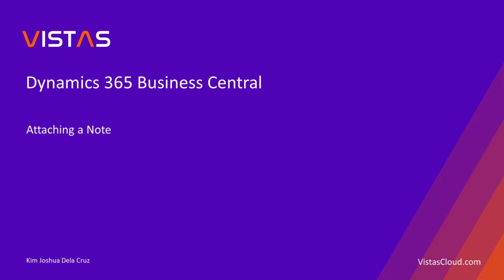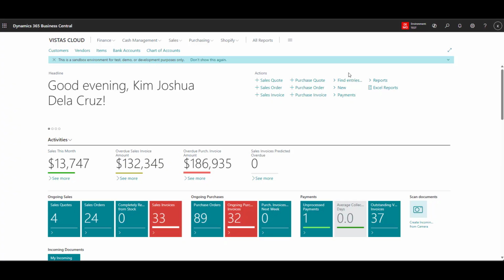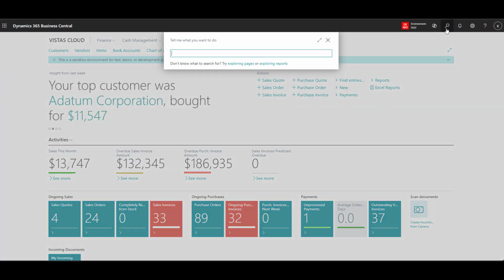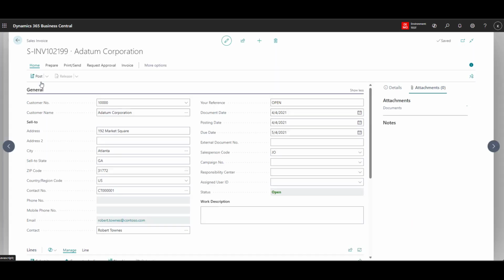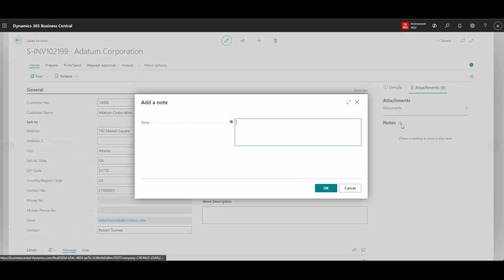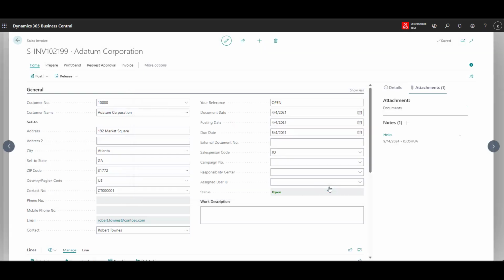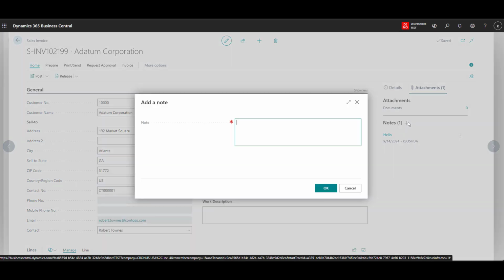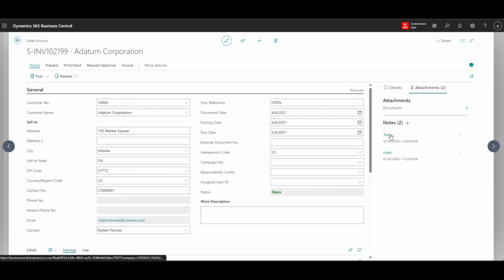How to Attach a Note in Dynamics 365 Business Central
In today's tutorial, we’ll guide you through the simple steps of attaching a note to records in Dynamics 365 Business Central. Adding notes can help you track important details and streamline communication across your organization.

🔍 In This Video, You’ll Learn:

Why attaching notes is essential for record keeping
Step-by-step process to add notes to customer or vendor records
Best practices for organizing your notes for easy access
💡 Watch Now to enhance your productivity in Business Central!